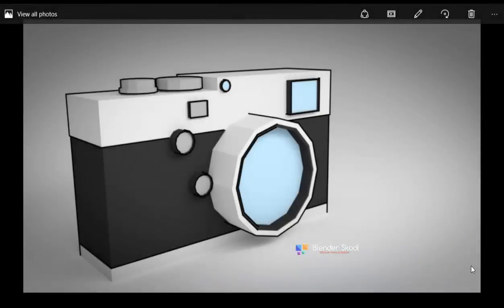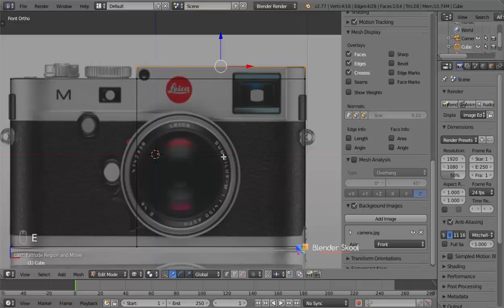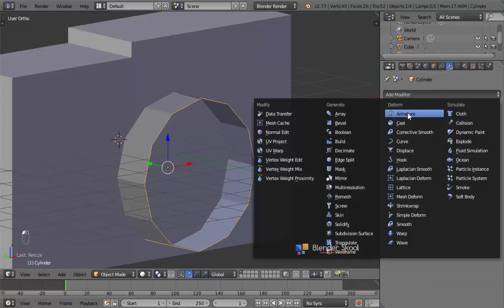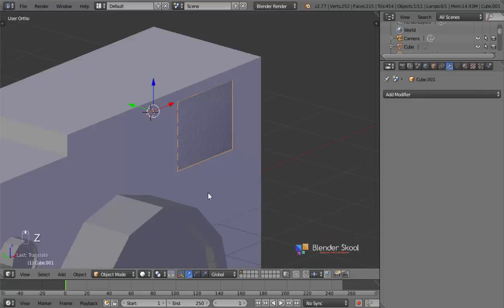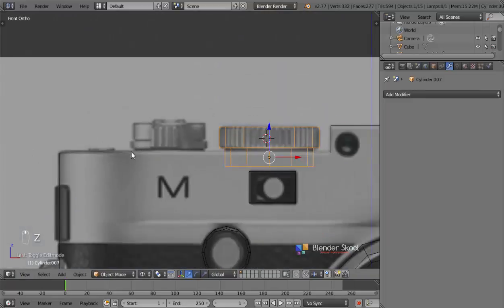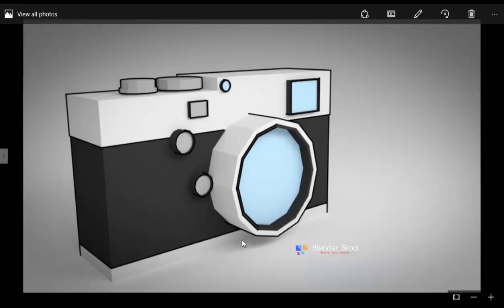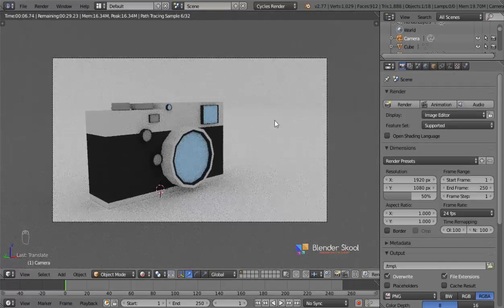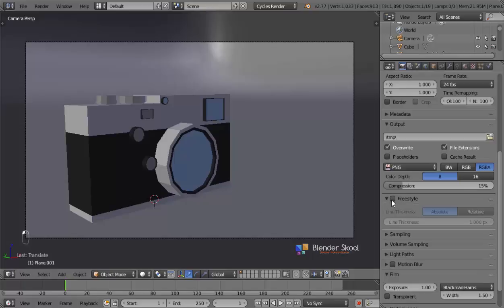How to create a Low-poly camera in Blender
In this video, I will be showing you how to create a low-poly camera in Blender. I will be adding in a cartoony effect to it, by using the Freestyle tools in Cycles Engine in Blender.